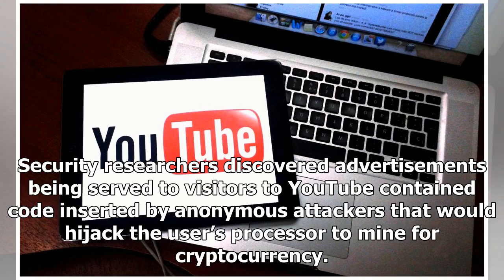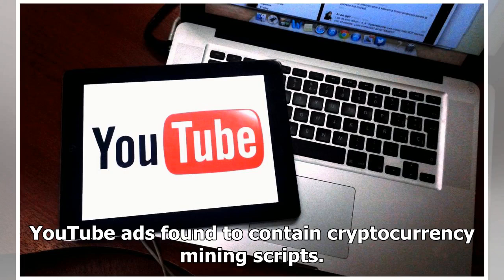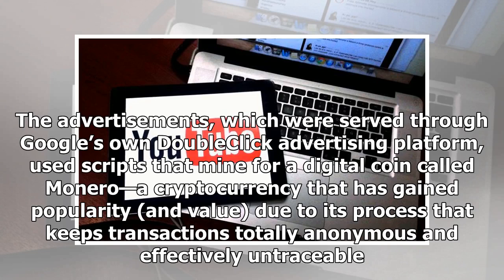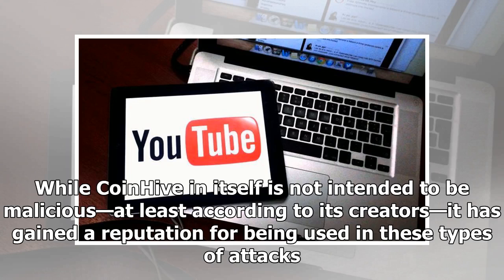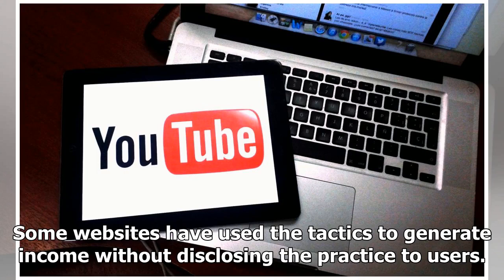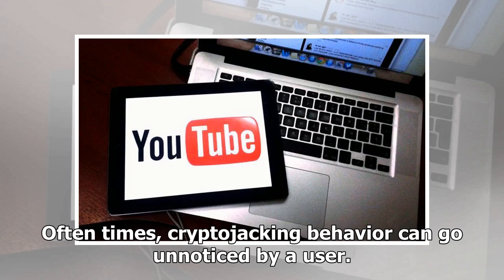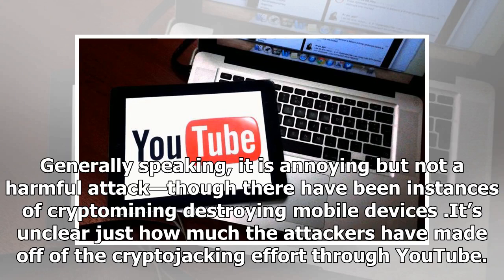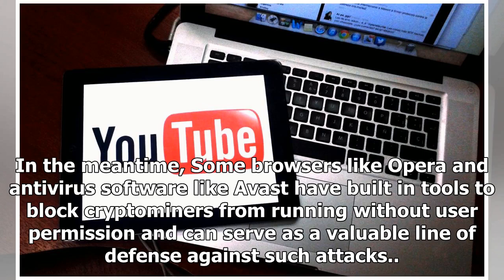YouTube Ads Hijacking Viewers' Computers To Mine For Cryptocurrency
Security researchers discovered advertisements being served to visitors to YouTube contained code inserted by anonymous attackers that would hijack the user’s processor to mine for cryptocurrency. The...